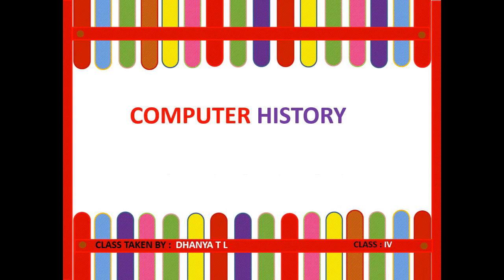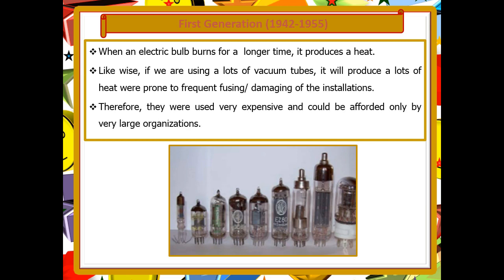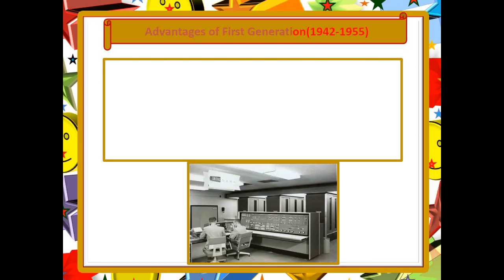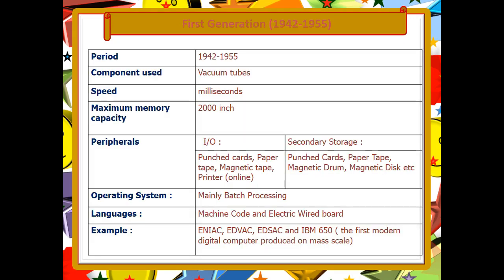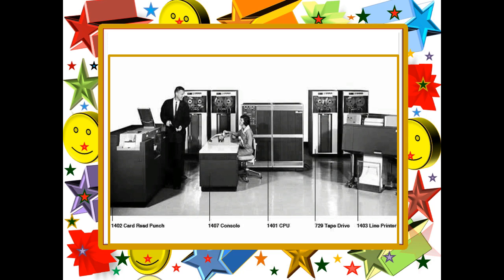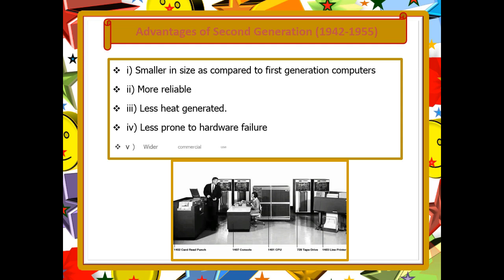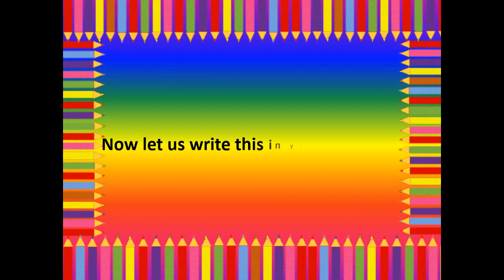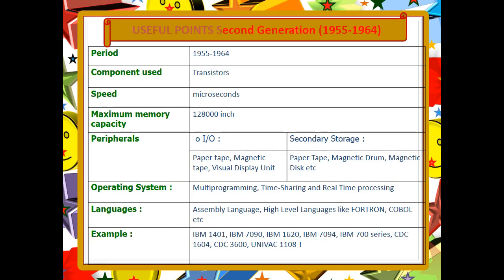5.1 Generation of Computers (First and Second) - (classes and notes) class:4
Kendriya Vidyalaya CLASS: IV